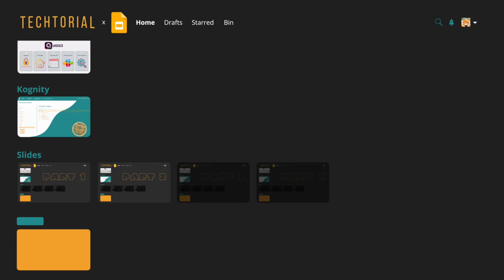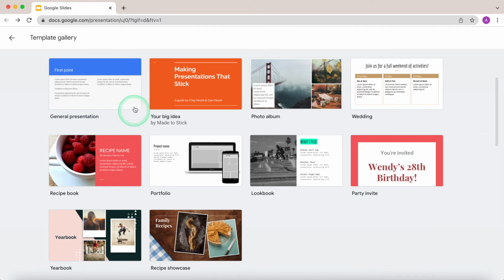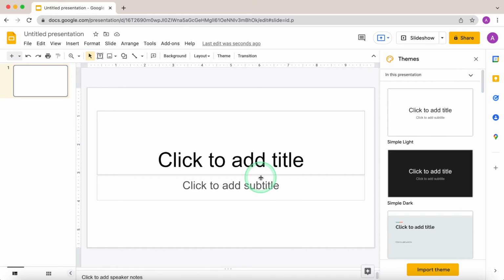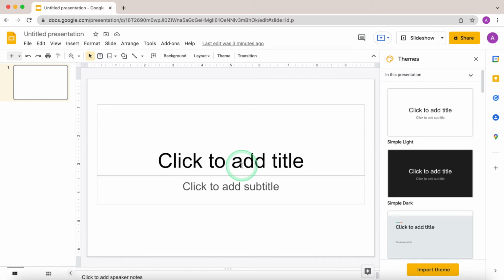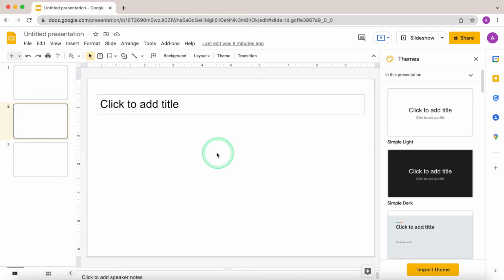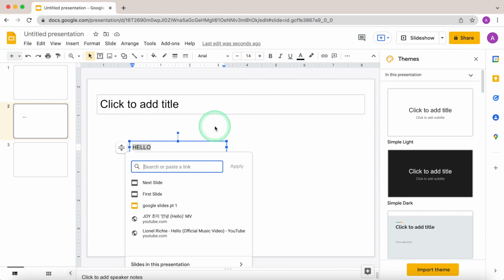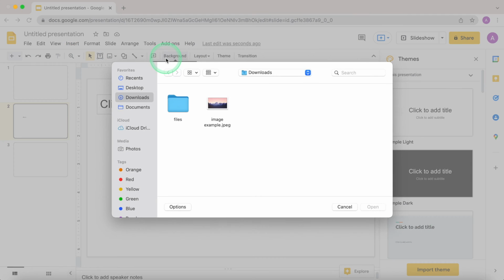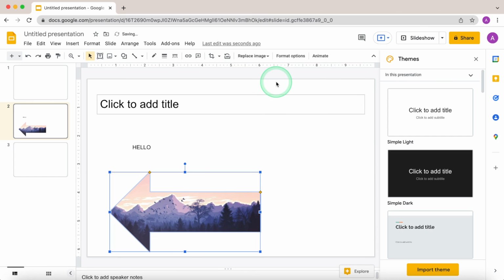Google Slides Tutorial [PART 2: More features]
Welcome to our four-part tutorial series about Google Slides. We hope you enjoy today's video!

TIMESTAMPS:
00:19 - Templates and Themes
01:05 - Page Setup
01:33 - Adding new slides
01:54 - Linking textbooks
02:34 - Adding & Editing Images